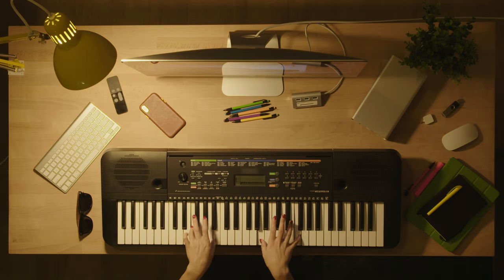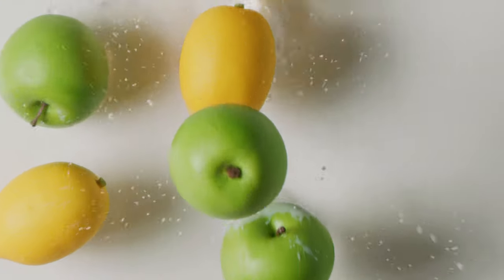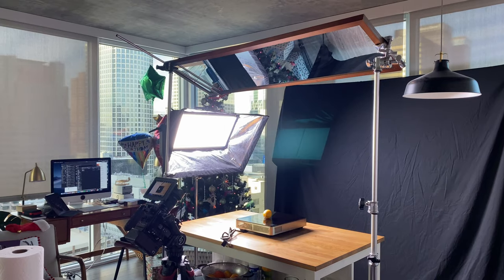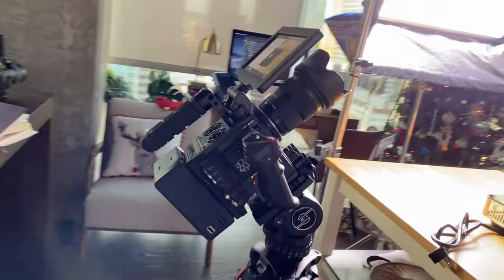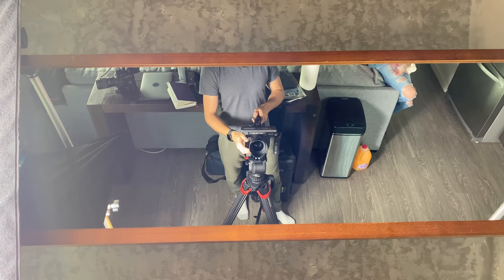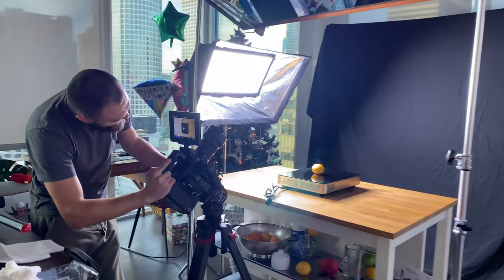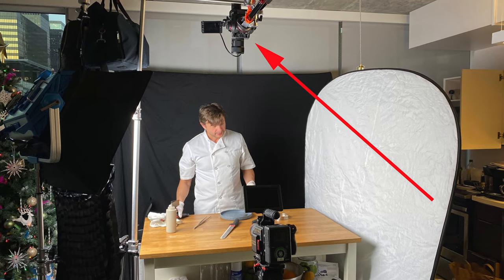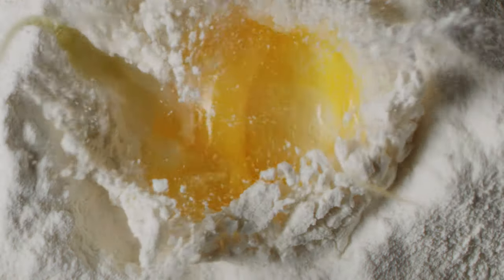Overhead shooting using a mirror / Easy way to get a top-down angle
In this video I'll explain how very easy to get an overhead top down angle using a wall mirror.

Gear I Use to Make Videos:
1. Canon C200
2. Canon Eos R
3. Canon C100
4. Sigma Art 18-35mm
5. Sigma Art 50mm
6. Quasar Science RGB
7. Apple iMac 27
8. G-Drive 16tb RAID
9. Arri Skypanel
10. Boom Mic